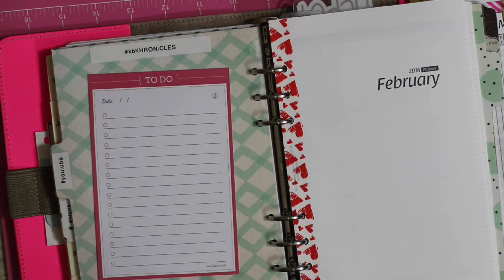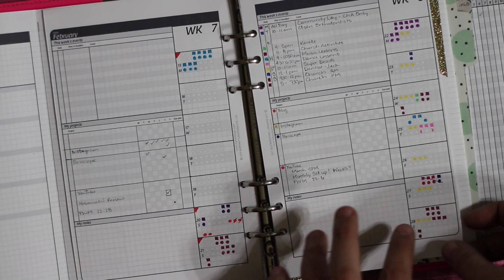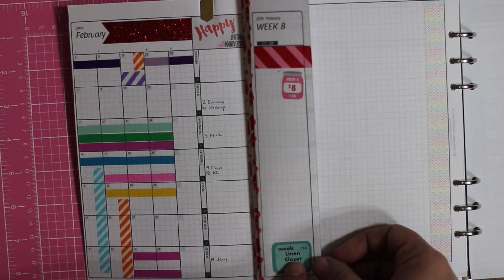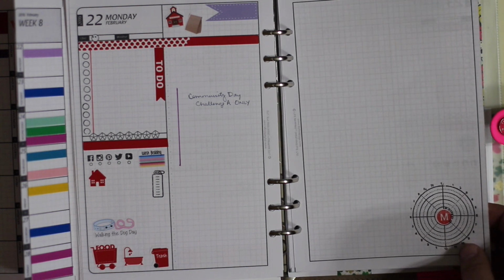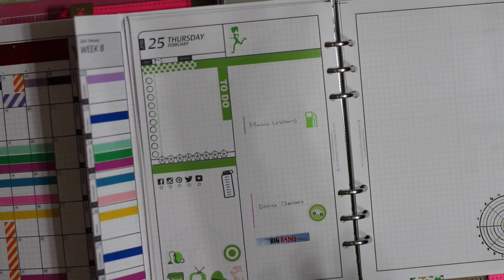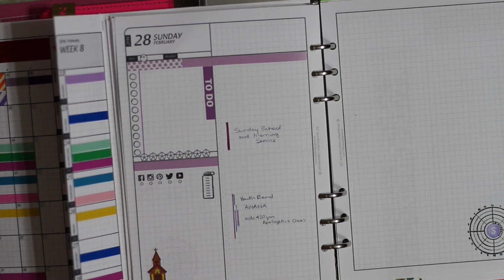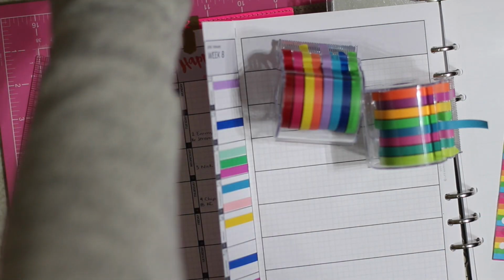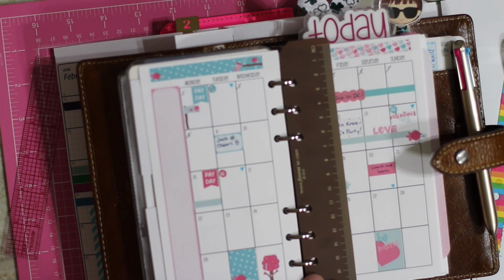PWM #7 Summary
This video is about PWM #7 Summary